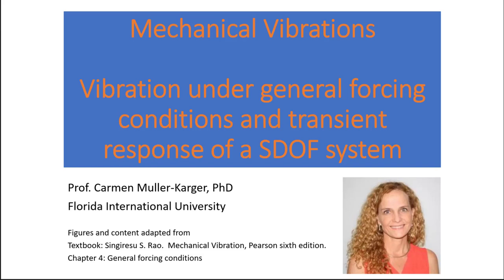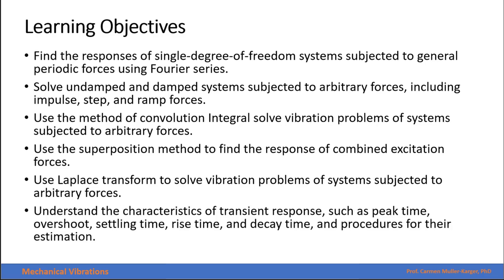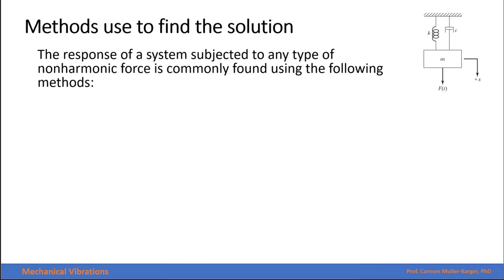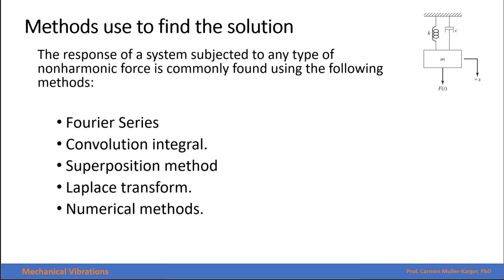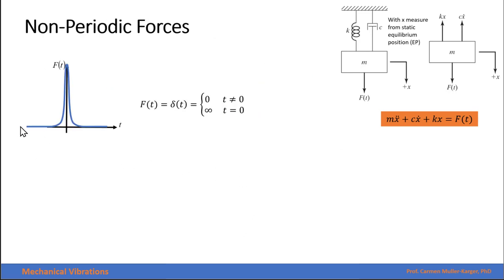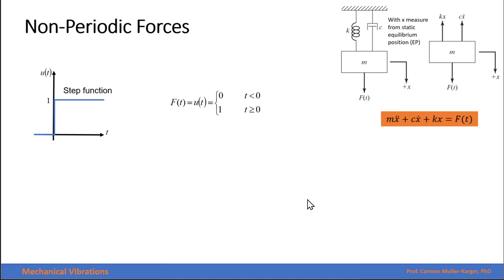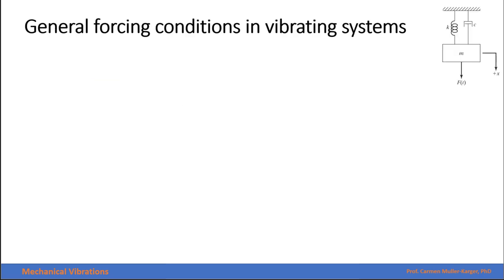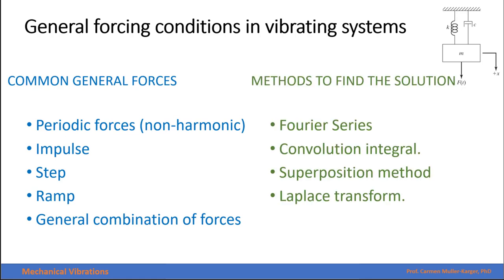Narrated Lecture CH 4 Part 1 Introduction to General Forcing Conditions - Transient Vibration